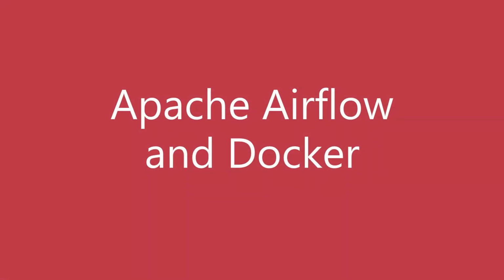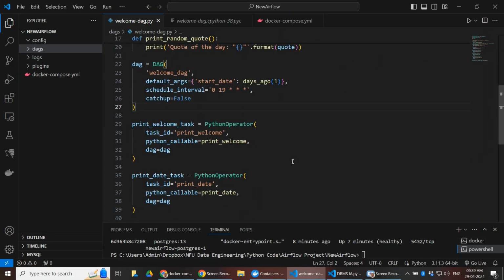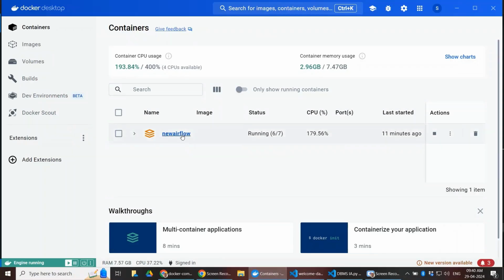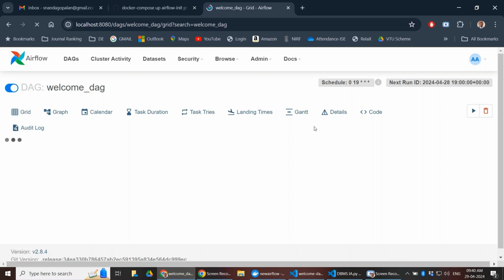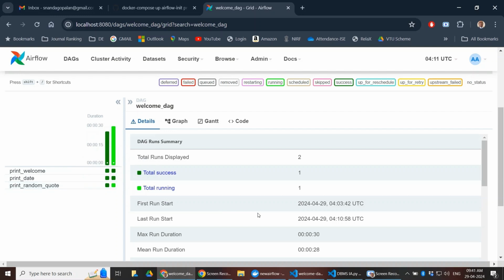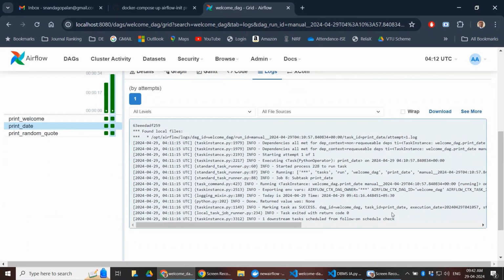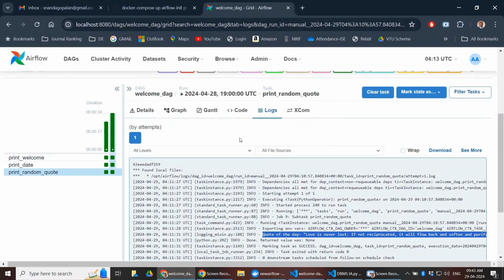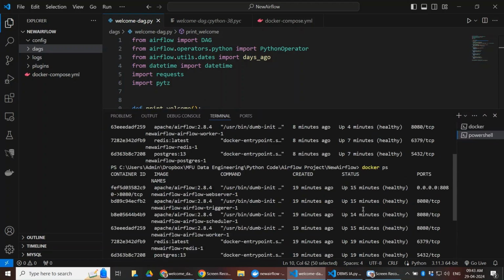For Data Engineers, this video is a must. Explains Apache Airflow with Docker on Windows 10/11.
Design and development of a Newsfeed application with Apache Airflow & Docker. Suitable for beginners. For a complete walkthrough, please read my article: